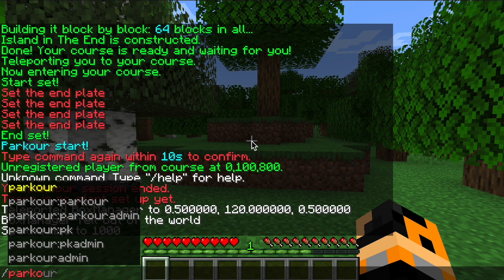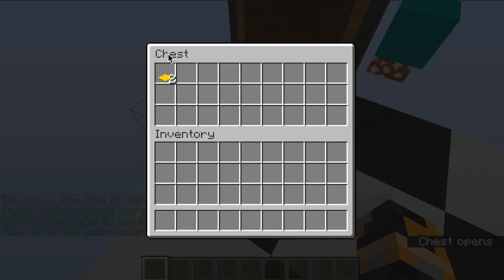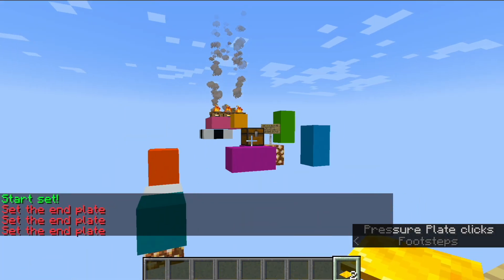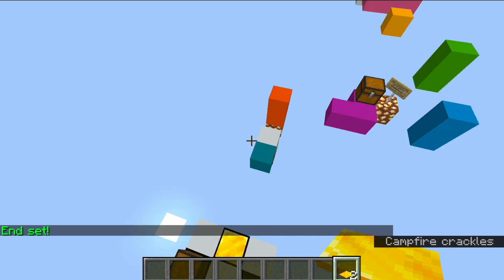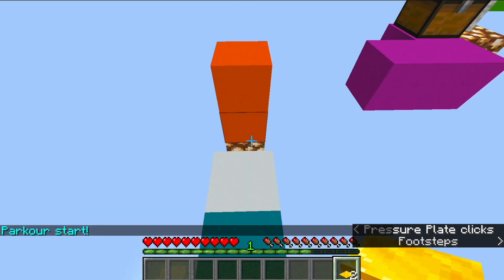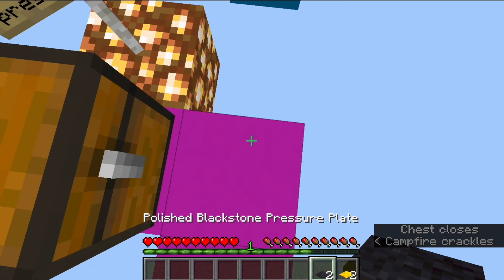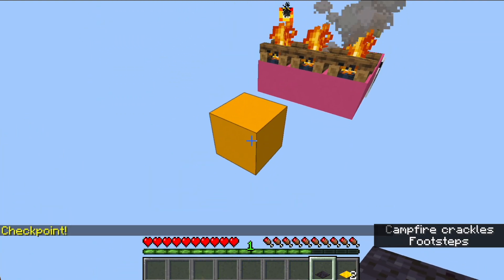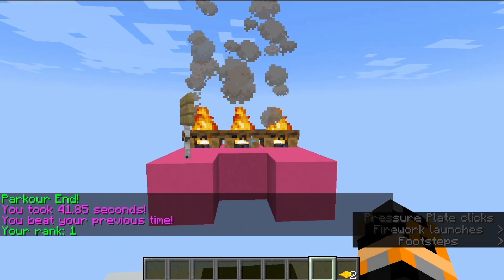Parkour for Minecraft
Parkour is an addon for BentoBox that enables multiplayer parkour courses to be made, shared, and competed on. Each player or team gets their own space to make a course. This video shows the example course and how to set up the start and end points, and checkpoints.